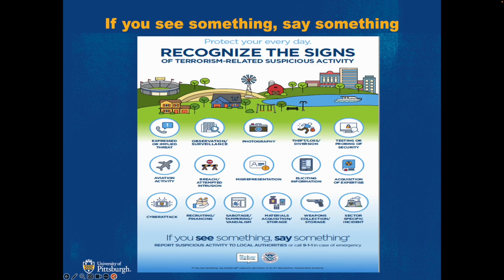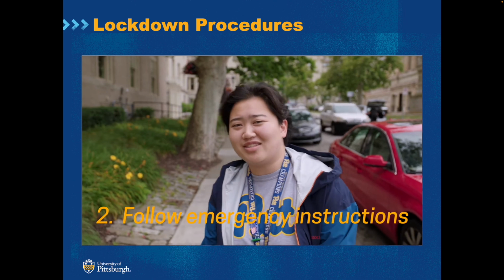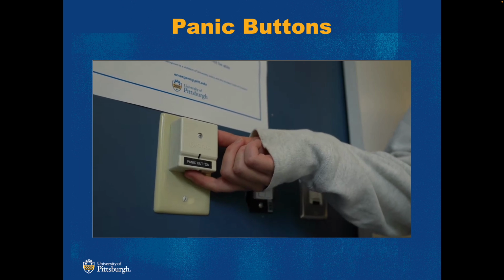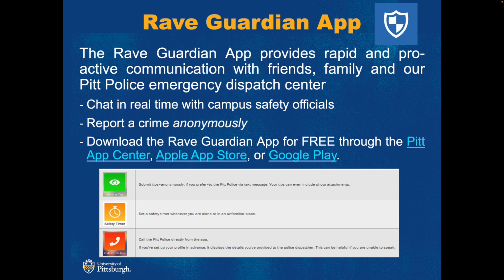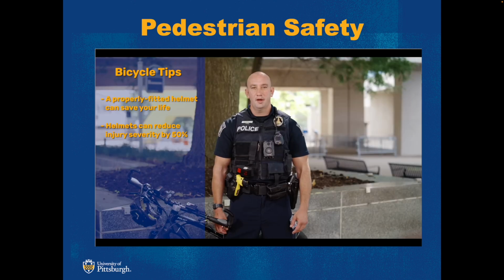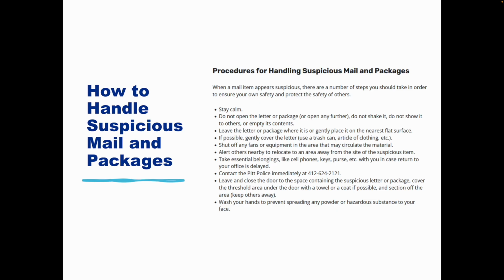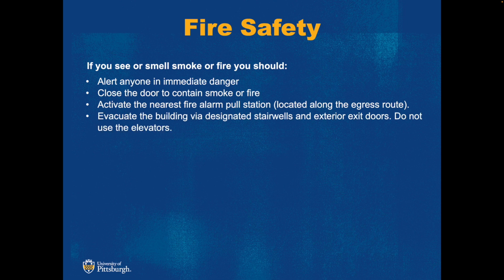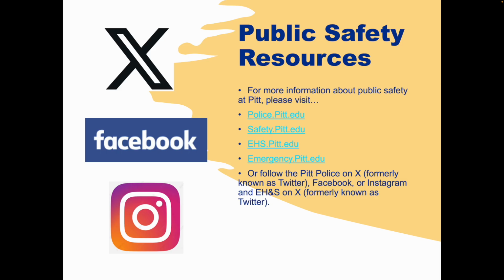Public Safety Awareness Training